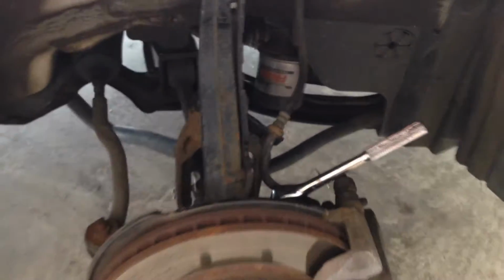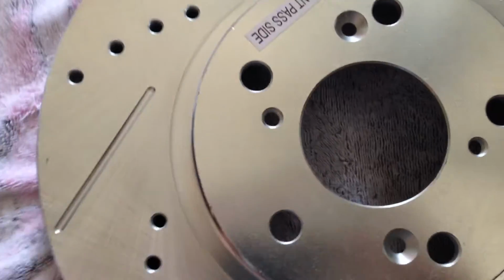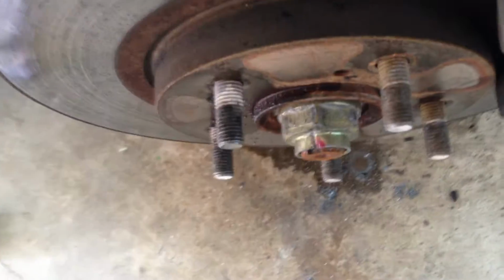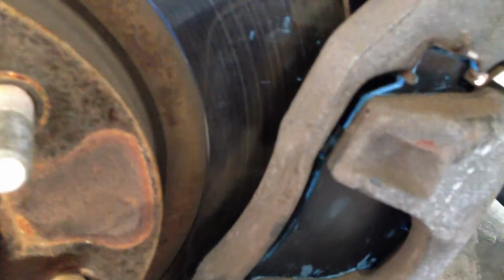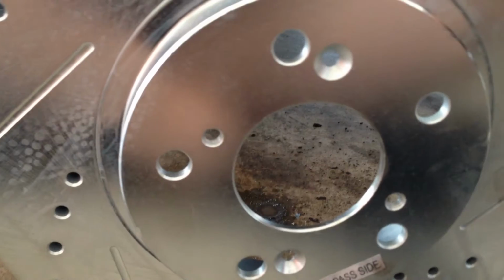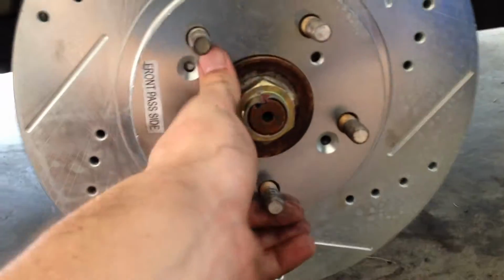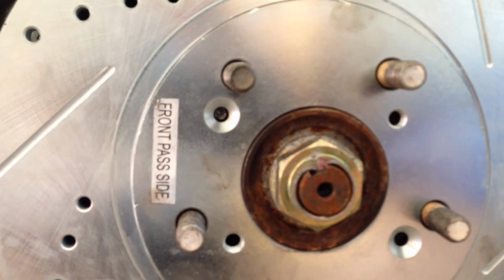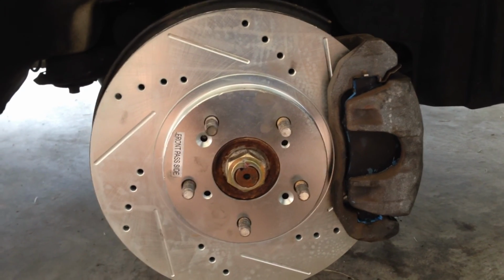2002-03 Acura TL Type S - How To Change Front Rotor